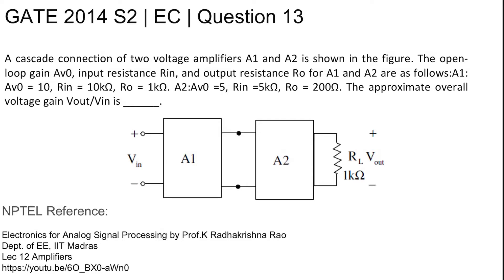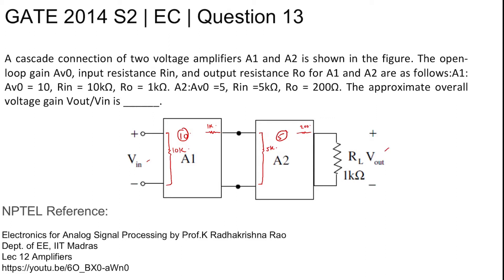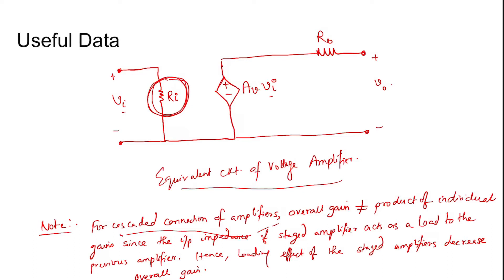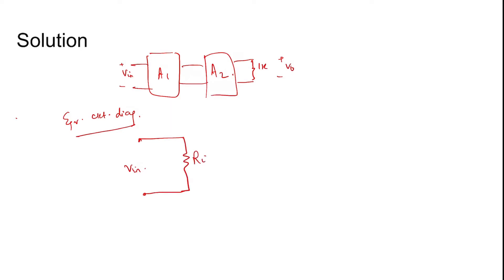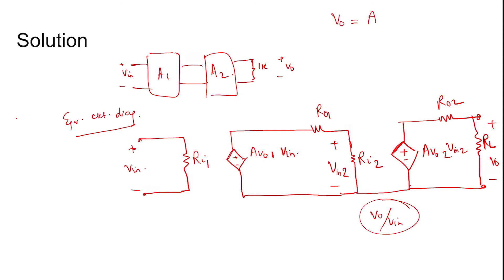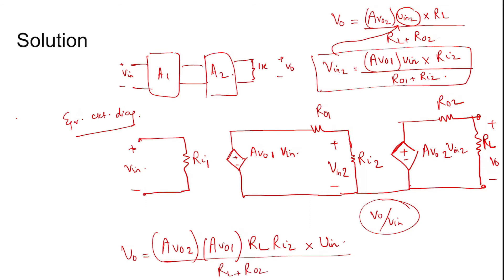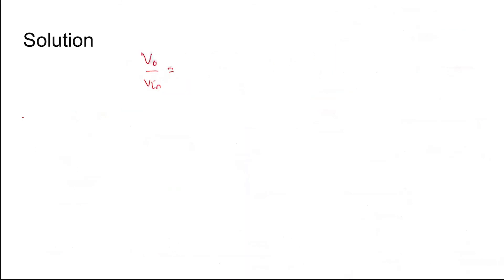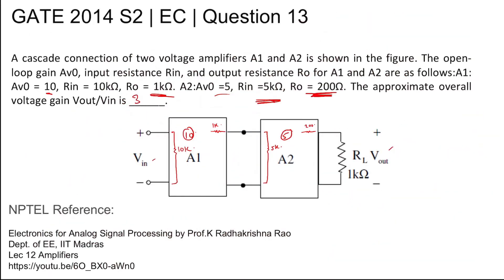Q13 EC 2014 S2